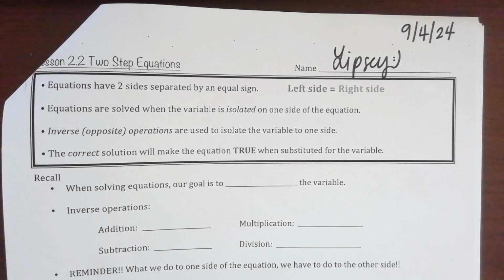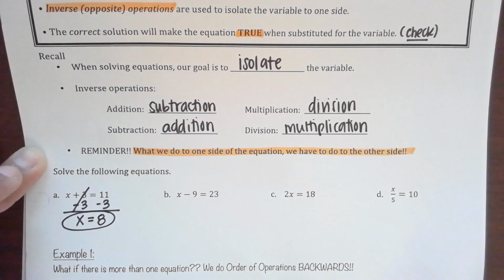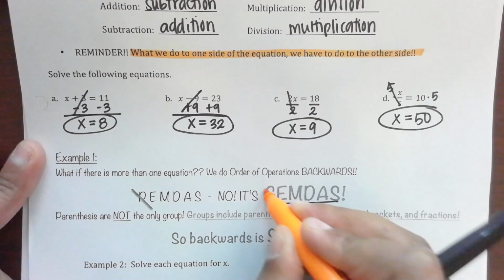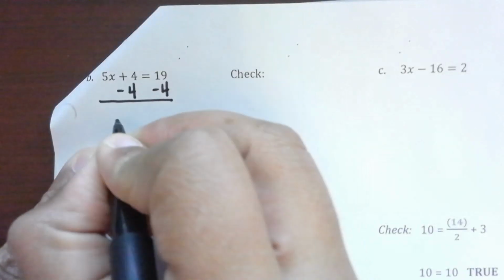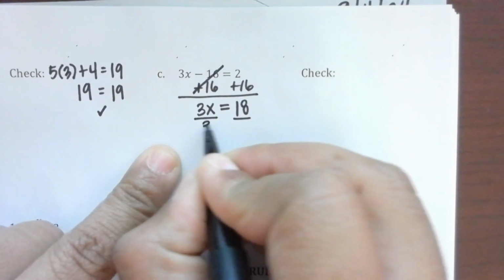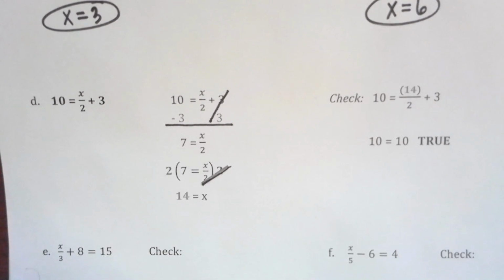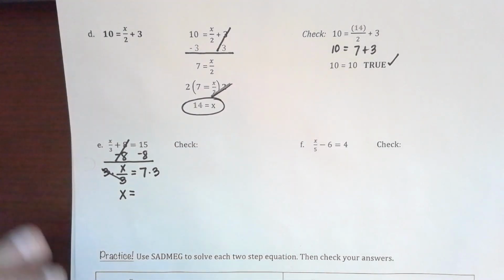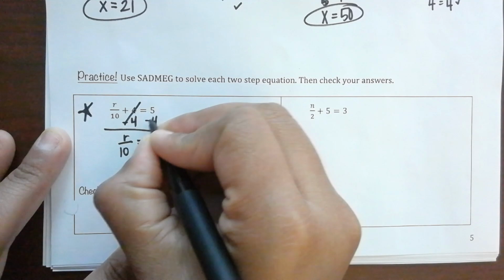Unit 2 - 2.2 Two-Step Equations